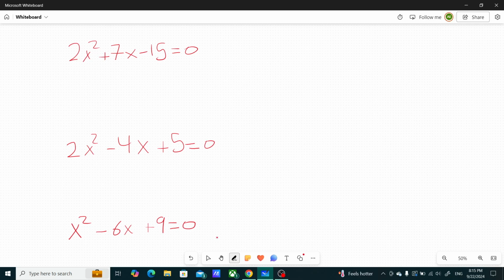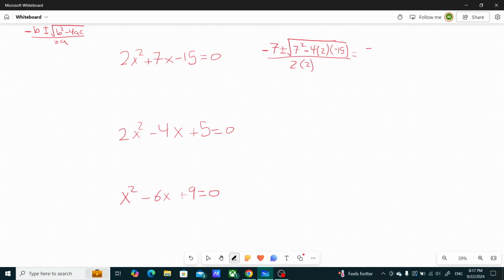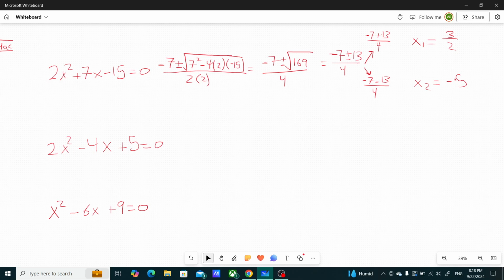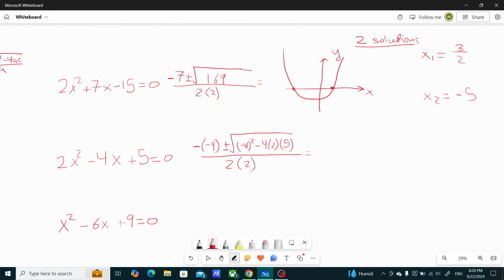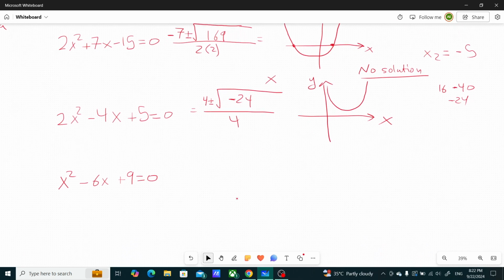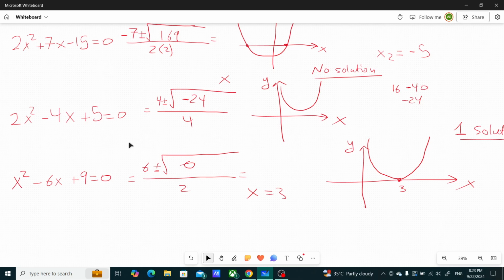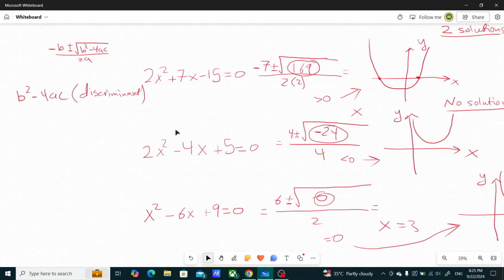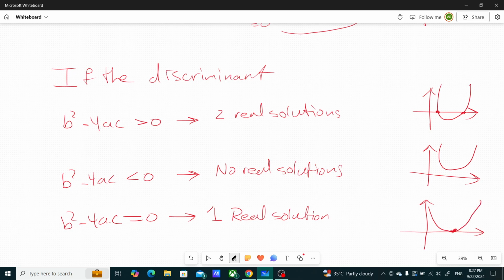Quadratics Revision Part 5 | Discriminant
Quadratics is a very important topic and sometimes tough to grasp. Join me in this series where I will try to help you ACTUALLY understand Quadratics so you will be able to solve your Exams.

Goodluck !